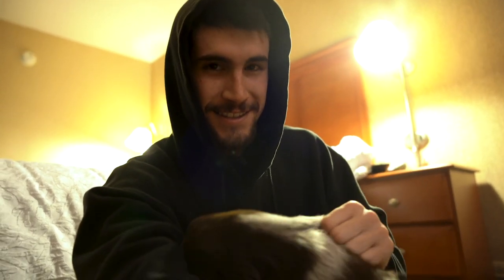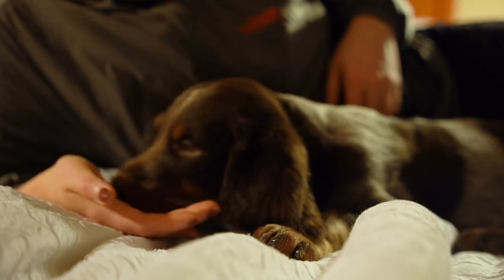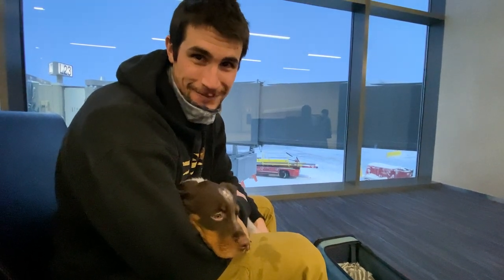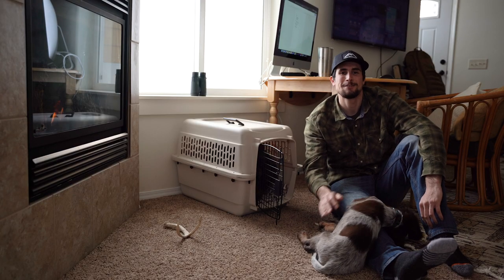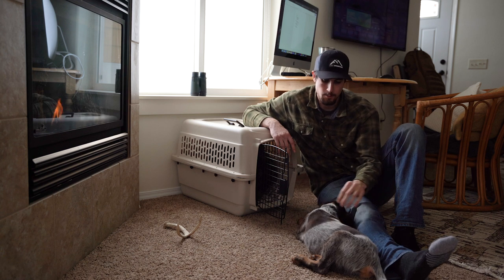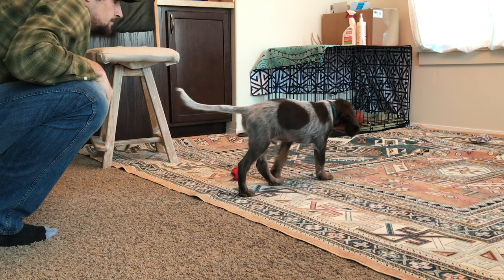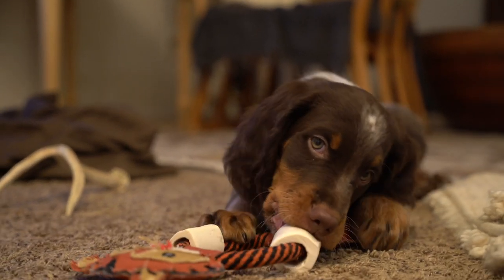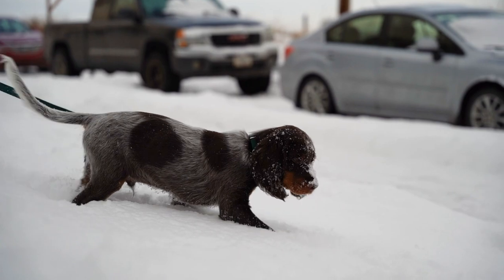Hunting Puppy | Picking up our Picardy Spaniel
Choosing the right hunting dog can be a difficult decision. Luckily for us we discovered the Picardy Spaniel breed and we had no doubt in our mind this was the dog for us! We had a long way to travel as we needed to fly with our puppy back home. This turned out to be an easy process and we were able to share a bit with you guys. If you love puppies, I think you will enjoy this video! If you plan on flying with a puppy and have any questions on how to do it be sure to ask! There is a lot of logistics that go into the planning to fly with your dog.

Are you interested in any video production or photography services?

Fire Mountain offers full video and photography services to help you capture your most memorable moments spent in the outdoors.  Send us an inquiry for pricing and availability.